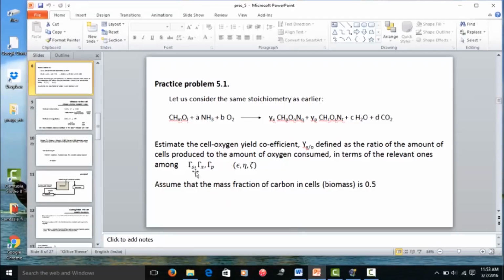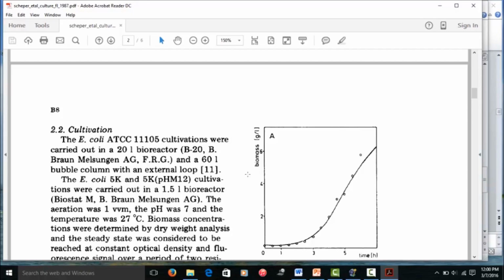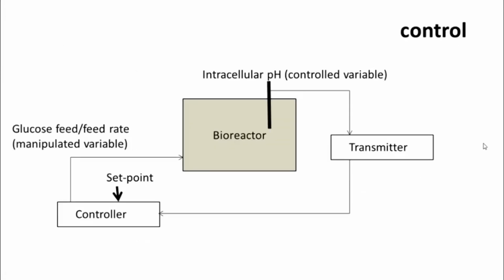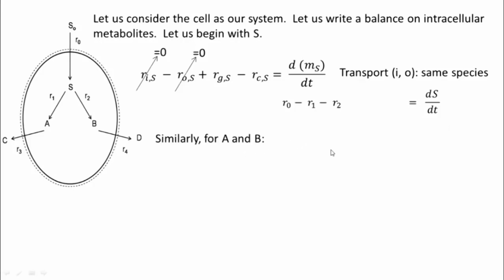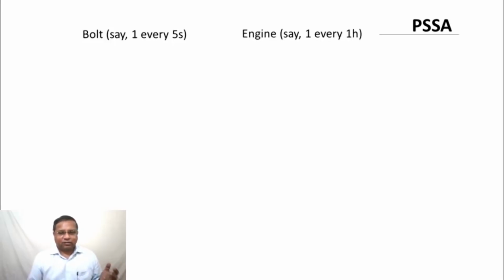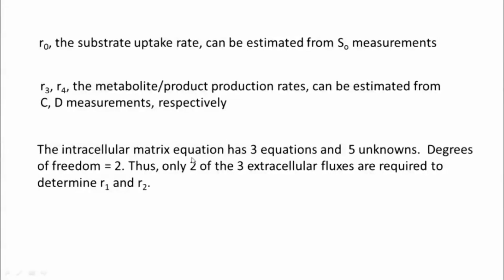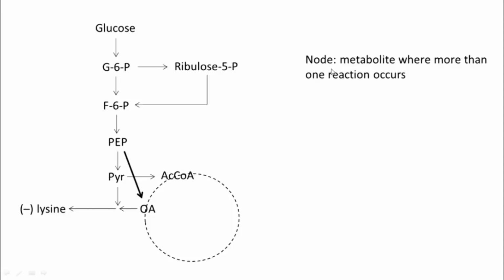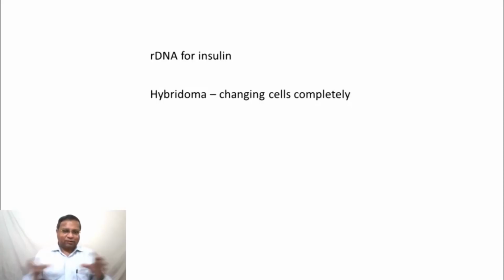Culture Status, Metabolic Flux Analysis